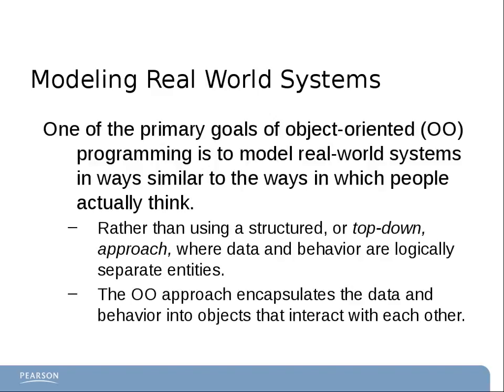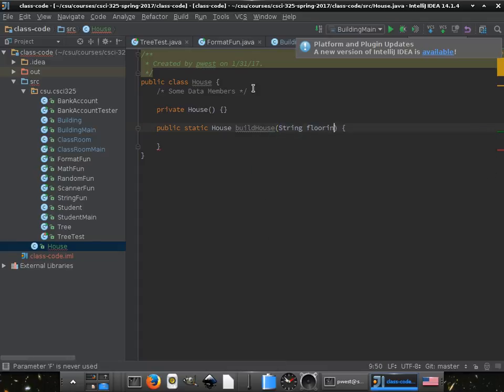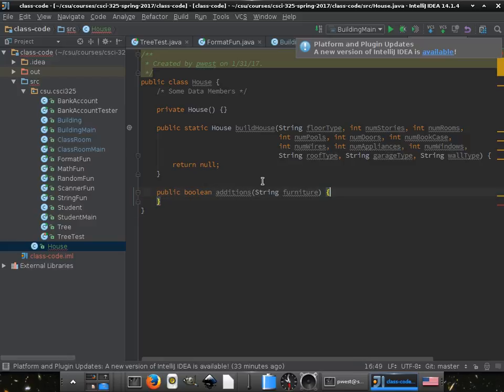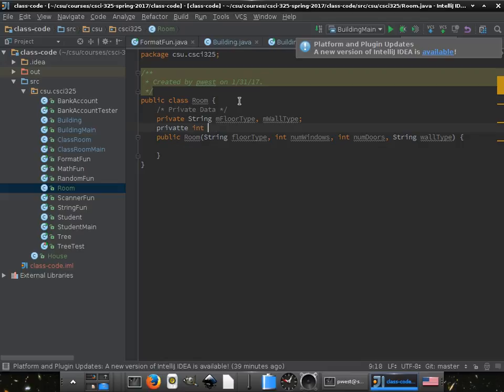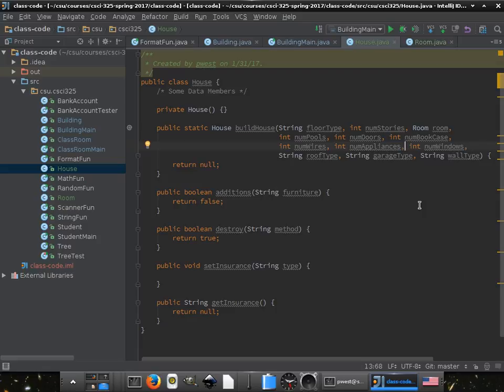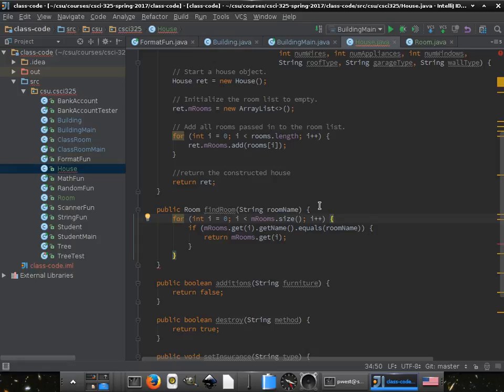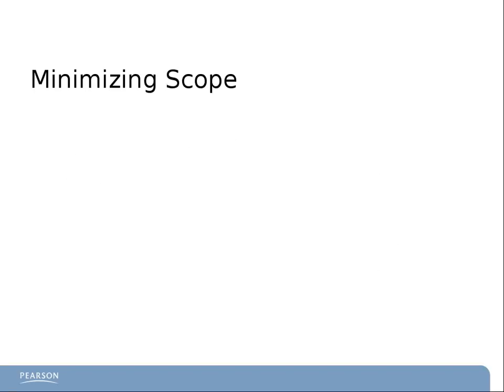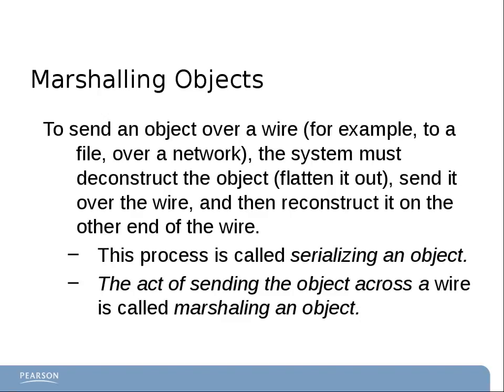csci 325 spring 2017 day07 02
Modeling Real World Object (The House Example)